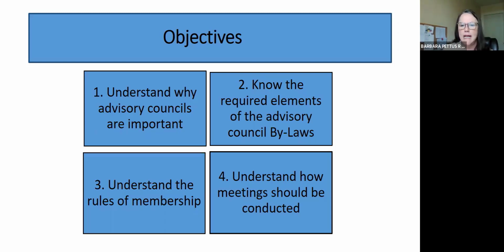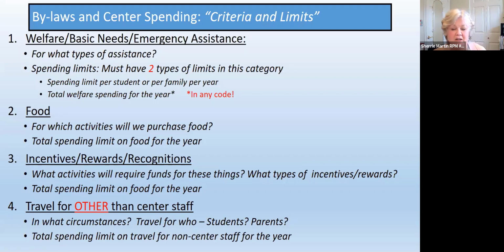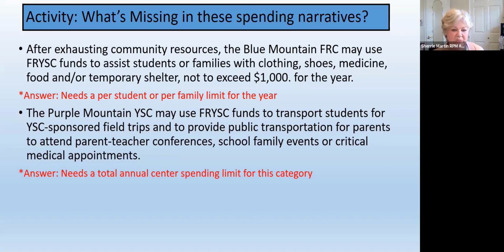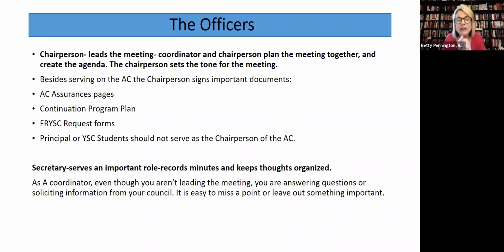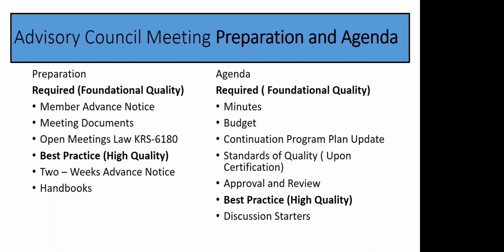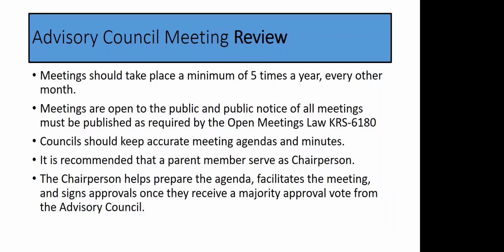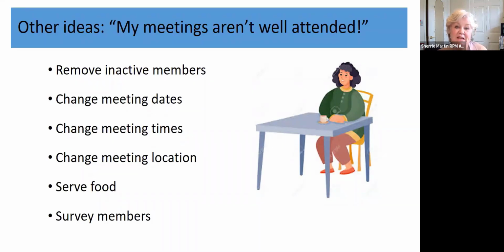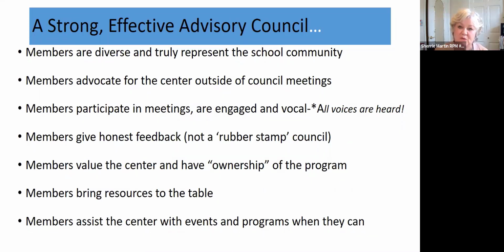NCO - Day 1 Session 3 - Advisory Councils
This is the Advisory Council session from Day 1 of the Spring 2021 NCO.  It features RPMS: Sherrie Martin, Barbara Pettus, Will Owen, and Betty Pennington.